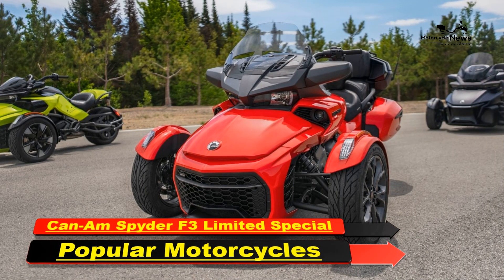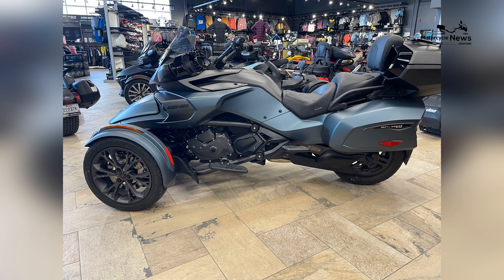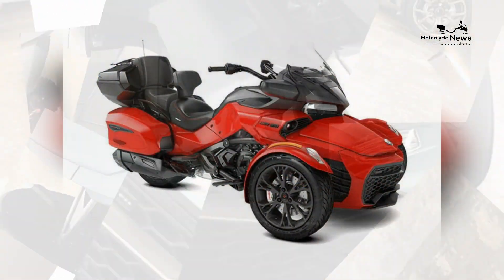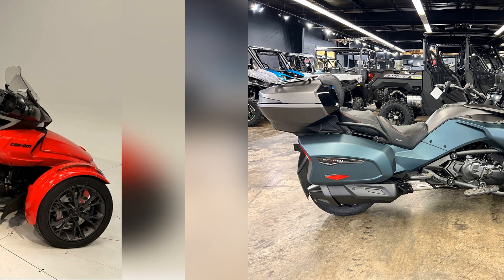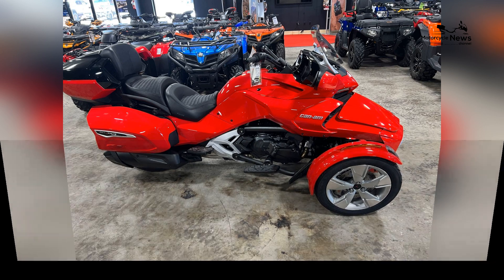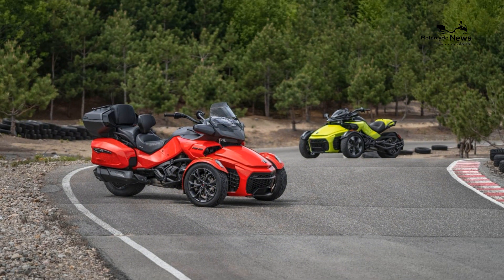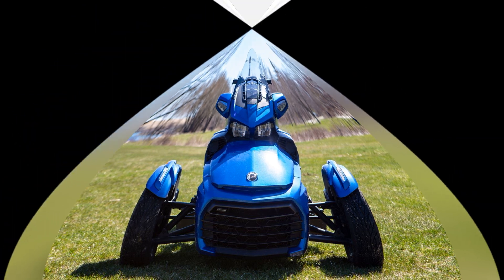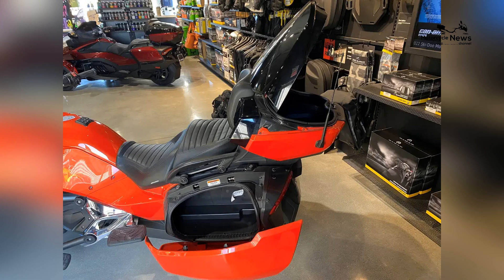Can Am Spyder F3 Limited Special Series Popular 2024 Motorcycles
Can-Am, a trailblazer in the world of three-wheel motorcycles, proudly introduces the 2024 Spyder F3 Limited Special Series. This exclusive model is designed for riders who demand the ultimate in luxury, performance, and cutting-edge technology for their touring adventures. With its unique features and premium design, the Spyder F3 Limited Special Series promises to redefine the standards of three-wheel touring.
Popular 2024 motorcycles
Top-rated bikes of 2024
2024 motorcycle models
Best-selling motorcycles 2024
Hot bikes of the year 2024
Latest motorcycle releases 2024
2024 motorcycle reviews
Most talked-about bikes 2024
2024 motorcycle trends
2024 favorite motorcycles